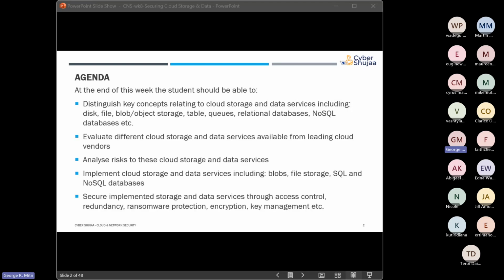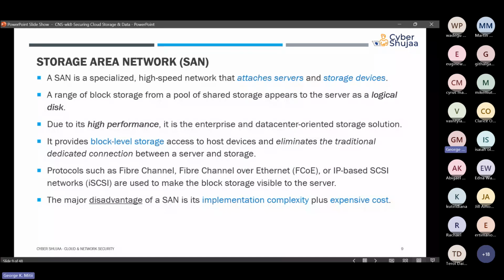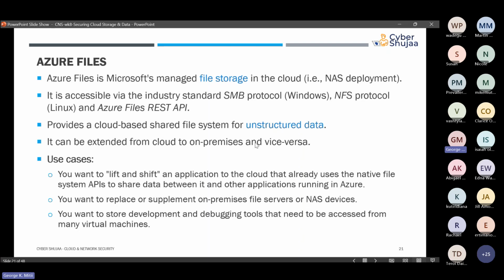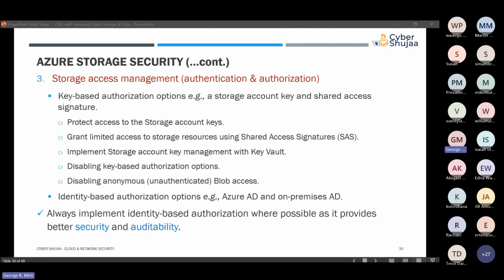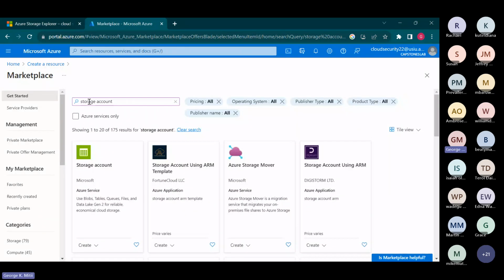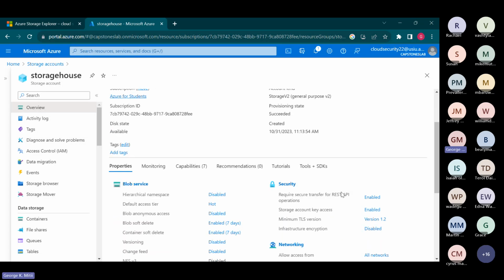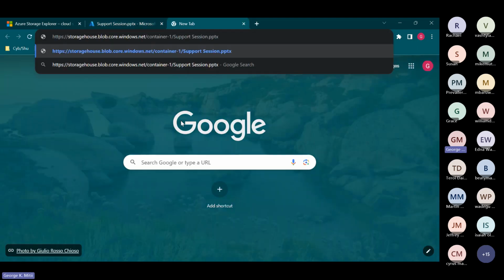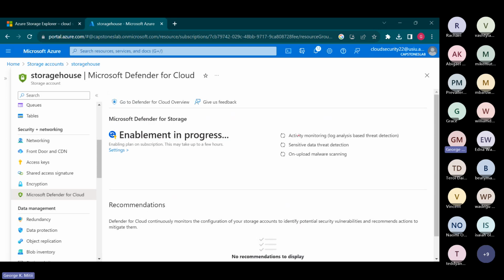Storage Security in Azure (Blobs, Tables, File shares, Queues) - wk9